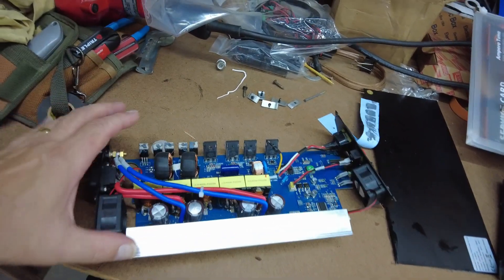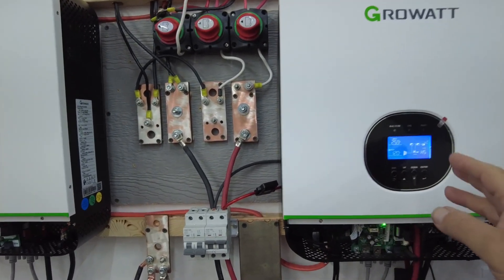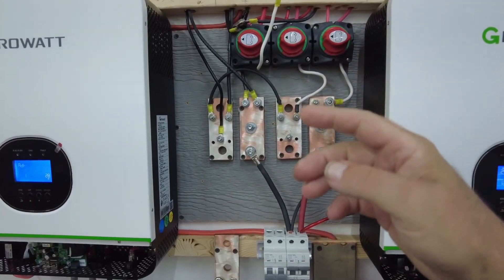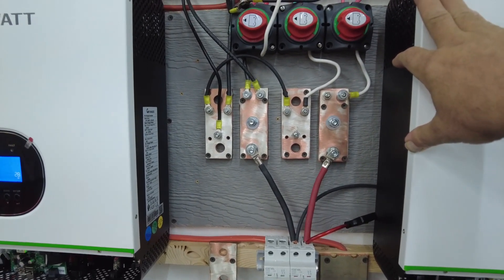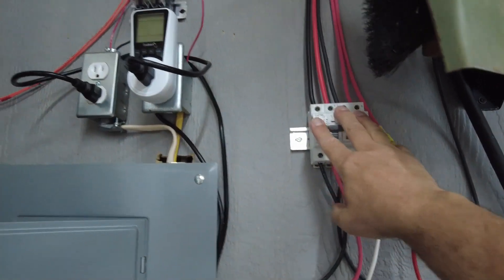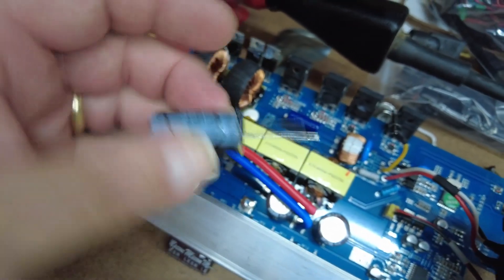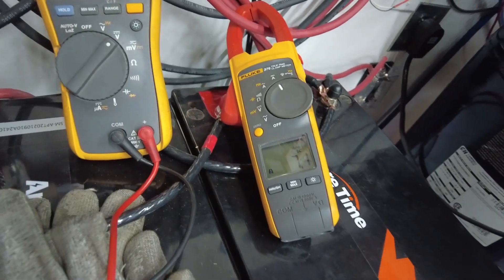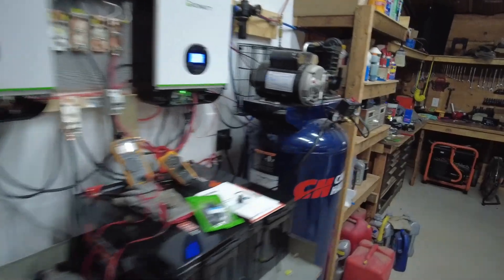Grid Tie Blow out & Repair on a 24 & 48 Volt combo Set-Up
Trying to do a mixed system with both 24 and 48 volt. I forgot about switching off one of the 24 volt Grid Tie Inverters.